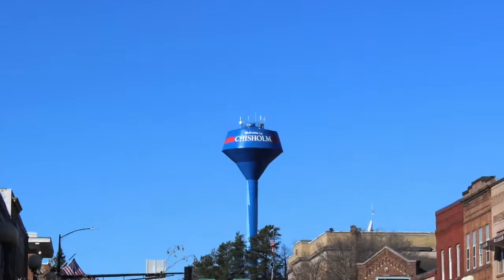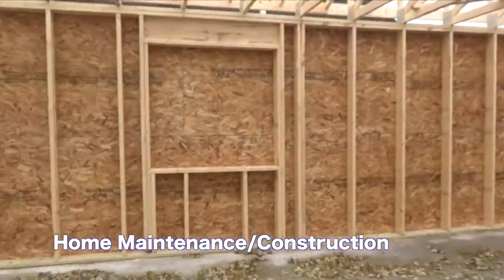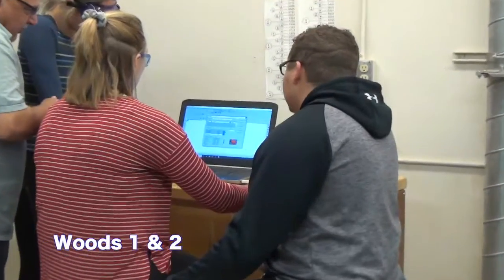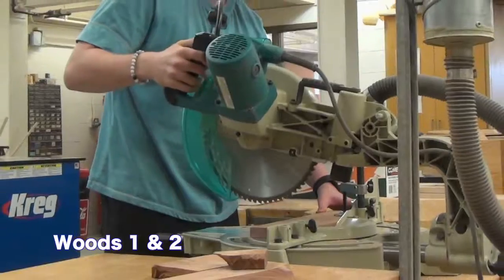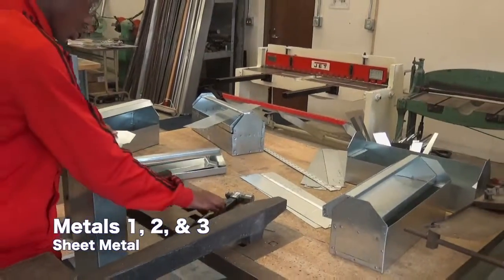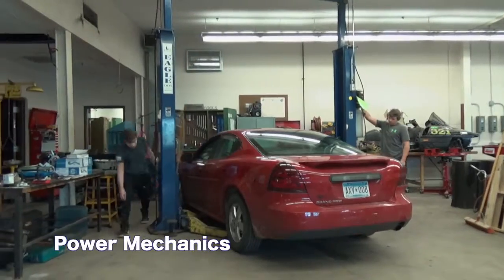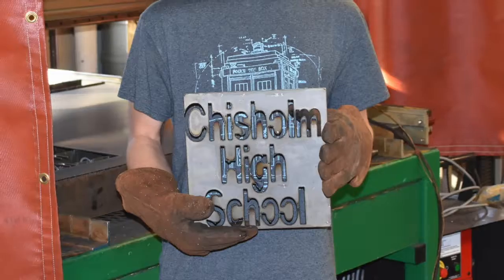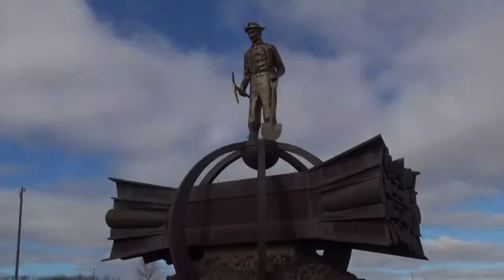CHS - Industrial Tech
The Graphics Design Media class at Mesabi Range College came to visit our ChisholmBluestreaks created this video featuring some of the great things that CHS has to offer in the Industrial Tech department.